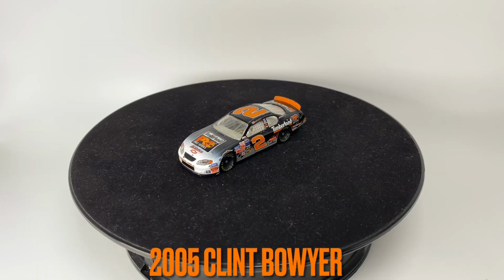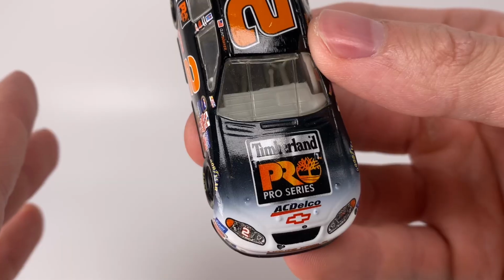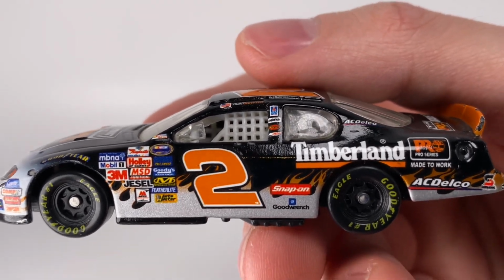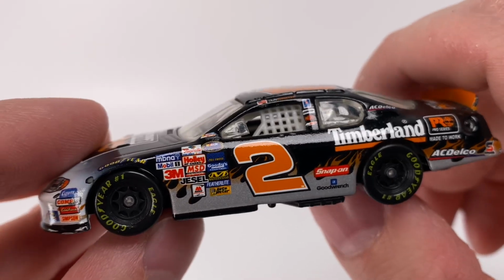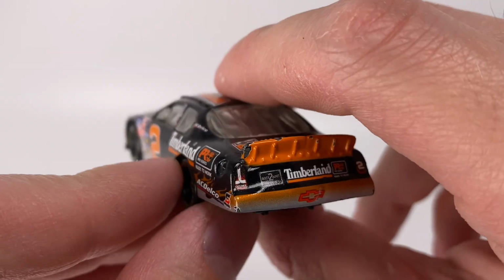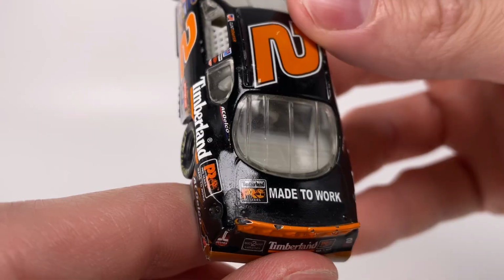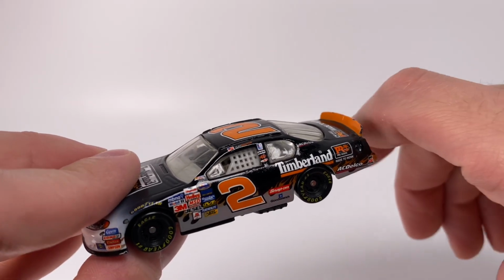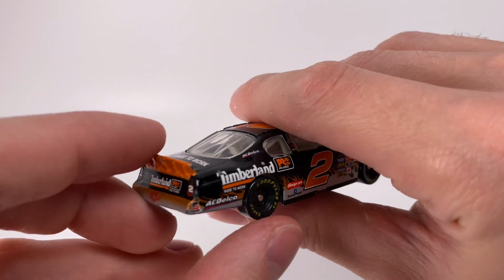2005 CLINT BOWYER TIMBERLAND PRO SERIES CHEVY DIECASTBUFFET NASCAR WINNER CIRCLE DIECAST REVIEW 1/64